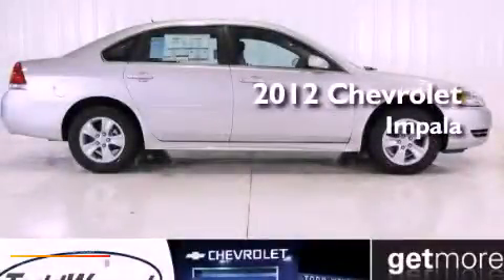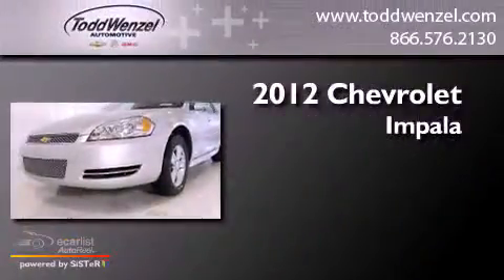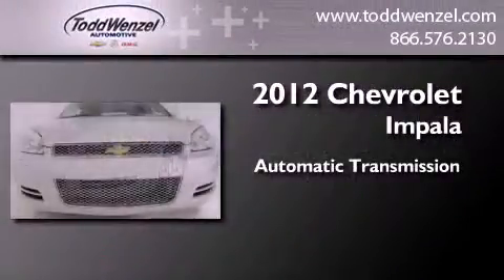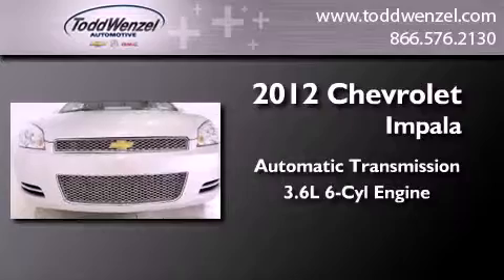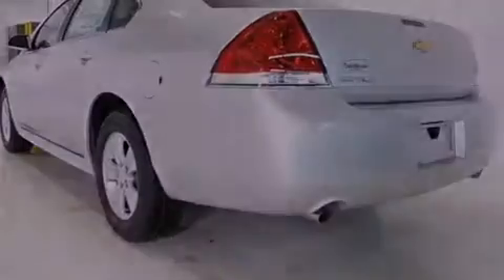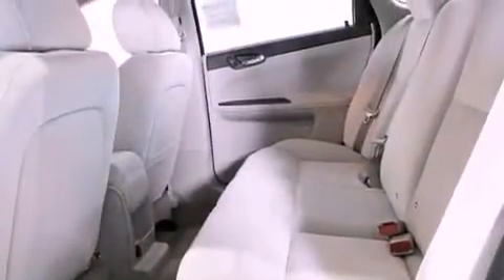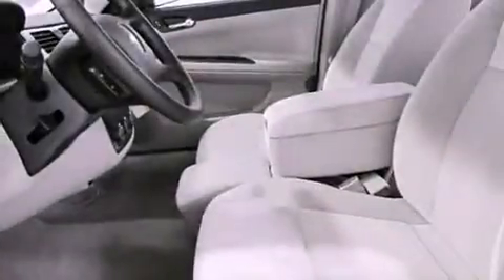2012 Chevrolet Impala LT Gran Rapid MIssissippi 49426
We are proud to present this 2012 Chevrolet Impala LT .

 Year : 2012
 Make : Chevrolet
 Model : Impala LT
 Engine : 3.6L SIDI DOHC V6 VVT
 Trans . : Automatic
 Exterior : Silver

 Interior : Gray